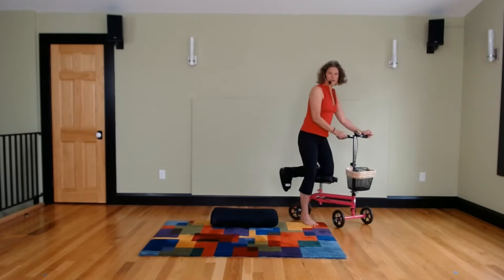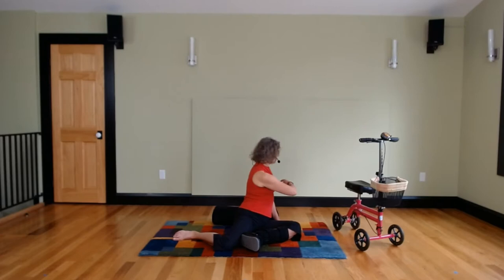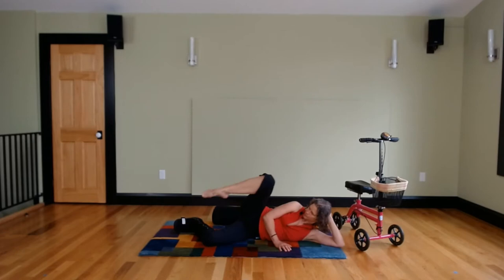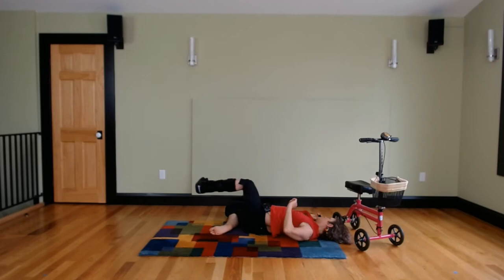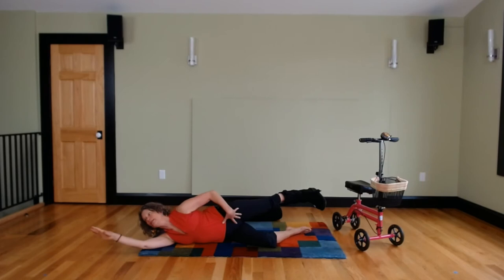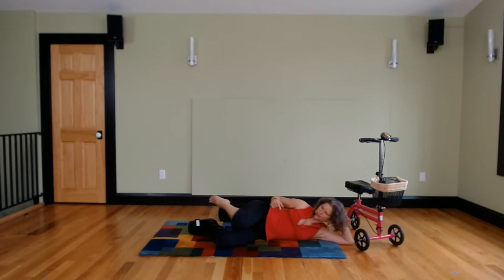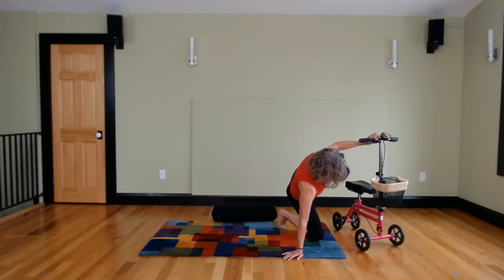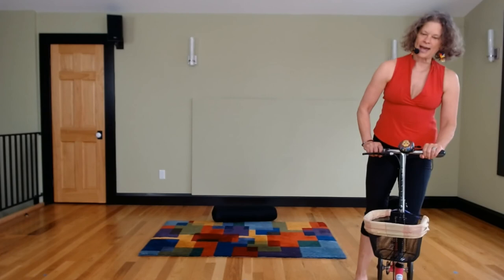Sky Dance Take Off 20-Minute Whole-Body, Non-Weight Bearing, Core-Strengthening Practice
Sky Dance Take Off:
Whole Body Non-Weight Bearing Movement for EveryBODY
For Healing Injury & Increasing Core Strength

This 20-minute practice is perfect for anyone who’s
~ new to movement on the floor
~ has been immobile for non-weight bearing
~ feels stiff and tight especially in the hips, shoulders and spine

The Sky Dance Take Off practice is a great way to prepare the body, warm up joints and get accustomed to moving on the floor before doing the 3-Class Sky Dance series!

• Are you healing a foot or ankle injury in a cast or boot?
• Do you want to increase your core strength (whether or not you are injured)?
• Are you looking for a new way to improve your mobility, flexibility and fitness even if your movement is limited in some way?

Movement on the floor benefits the body and mind regardless of injury. Moving in gravity in ways other than on our feet stimulates bones, joints, connective tissue, muscle and even cognition in new ways. Our ability to move on and up from the floor is increasingly important as we age. Sky Dance is an engaging and effective way to move on the floor that is easily adjustable to your needs and abilities.

Susan McCulley has been teaching whole-body, mindful movement since 2000. Inspired by her own foot injury, she created Sky Dance a non-weight bearing floor movement experience that wakes up the whole body in a fun, varied, expressive way.

Join us at The Age of Becoming: Embodied Practices Empowering Women (Roughly) Over 50 ~ A community of movement, support and resources for whatever is next.